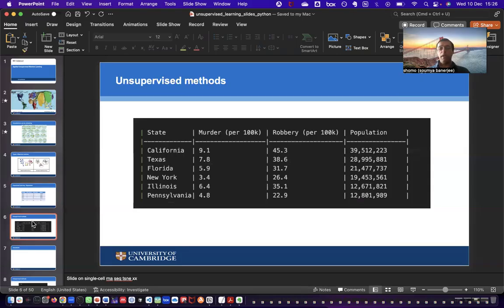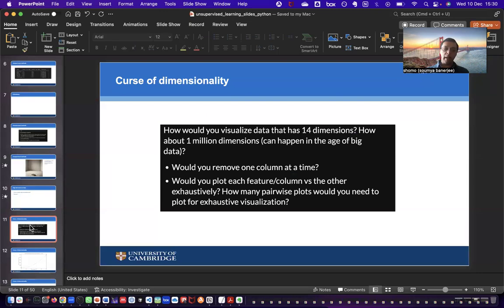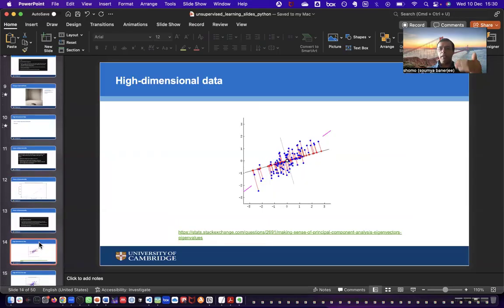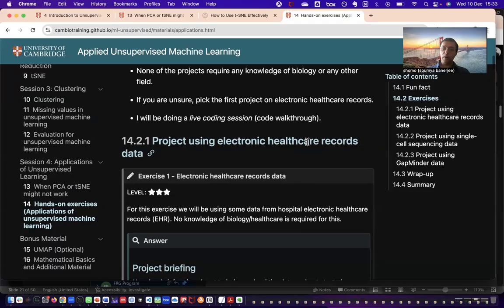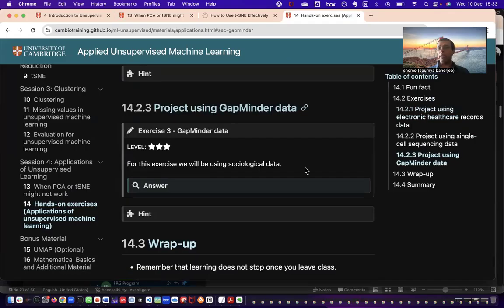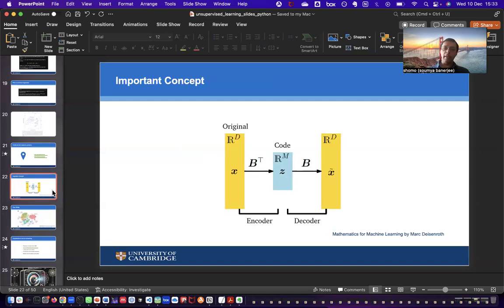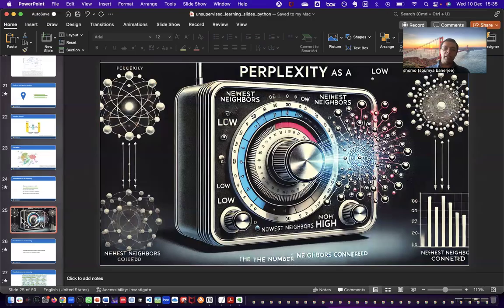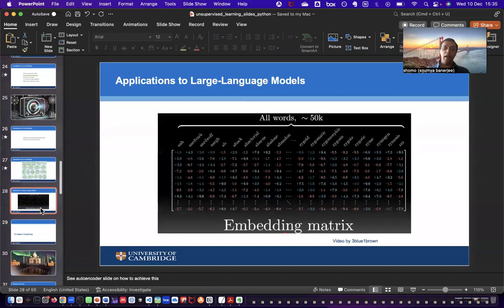Introduction to unsupervised machine learning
Introduction to unsupervised machine learning. This is a quick video tour of a course on unsupervised machine learning.